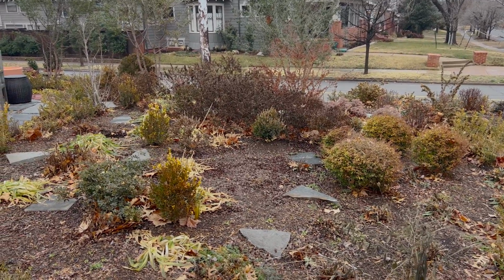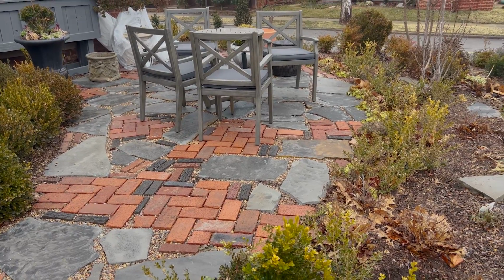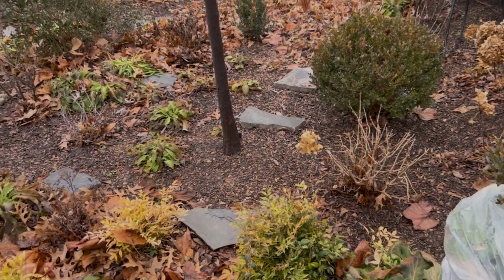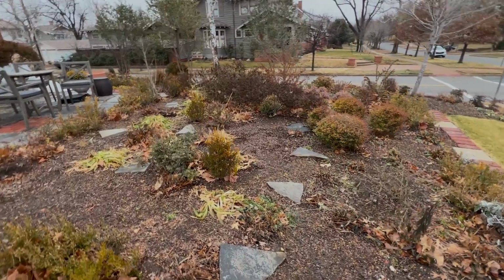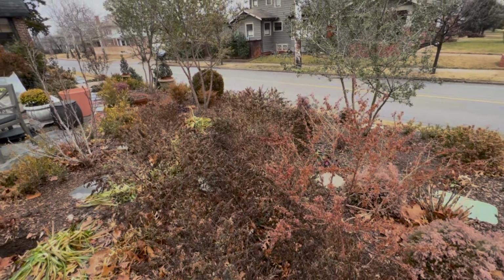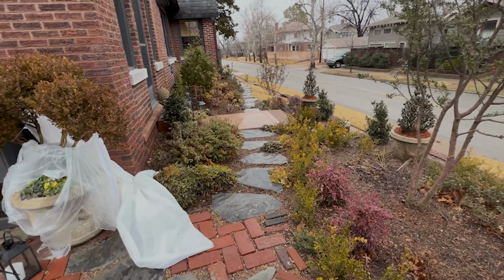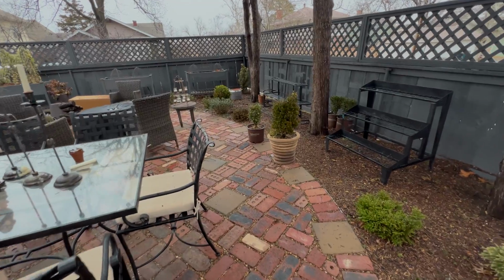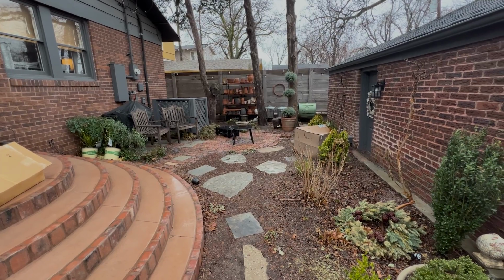The Cottage Garden: Exactly a Year Later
Wow. Hard to believe it is a full year since my first Wednesday Garden walkabout at the cottage. Not much has changed since last week… Though it is a bit warmer and a little dreary. But all the moisture is good for the garden and I am excited about what will germinate here soon!

Terracotta Pots

Mantis Compost Tumbler